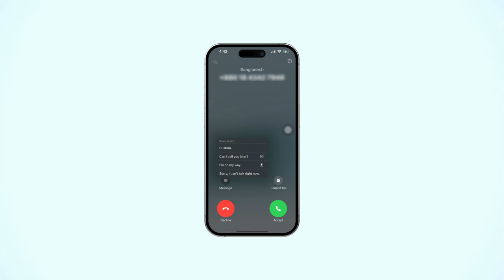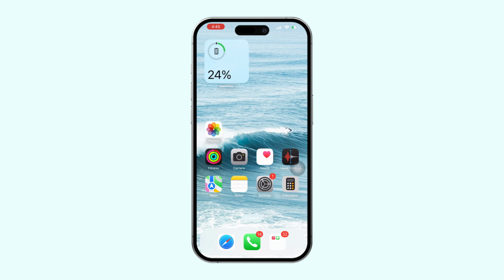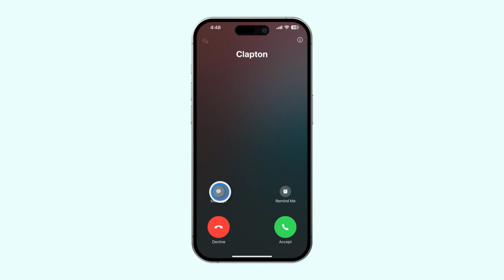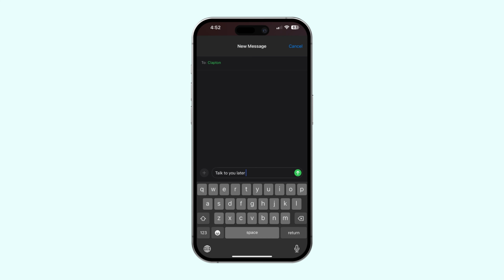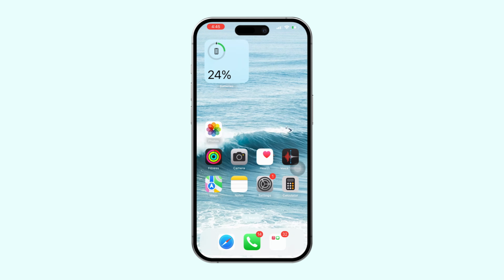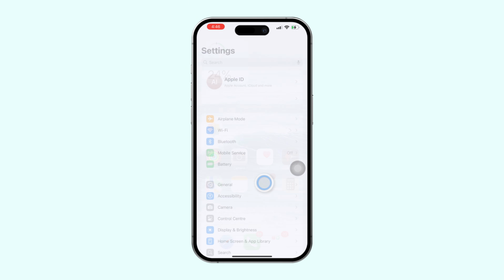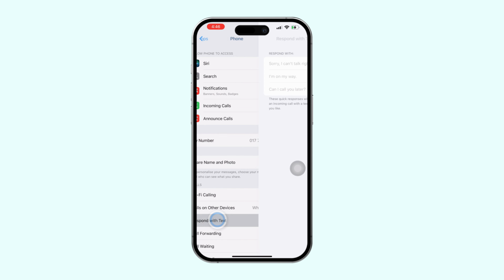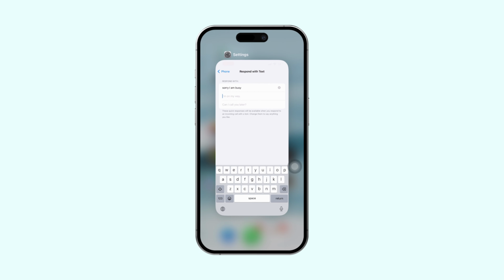How to Reject an Incoming Call with a Response on iPhone | Decline Calls with a Message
Want to decline an incoming call without ignoring the caller? With your iPhone, you can reject a call with a quick response message instead of just dismissing it. In this video, I’ll show you how to reject an incoming call with a response, customize your auto-reply messages, and send instant replies when you're busy. Whether you're in a meeting or can't talk, this feature helps you stay professional and responsive. Watch now to learn how to use it!